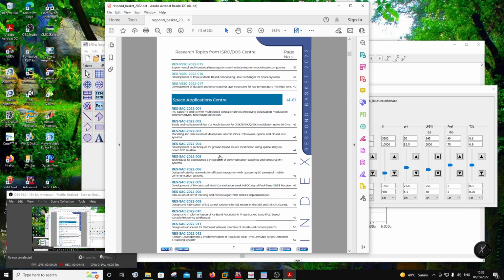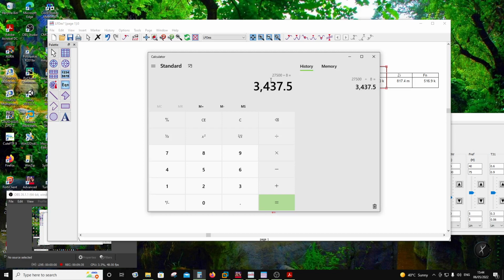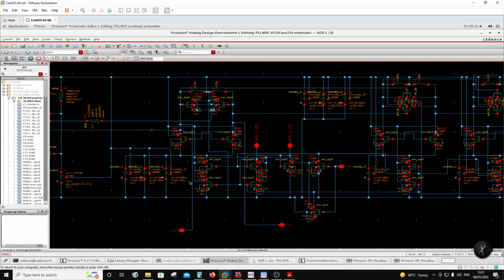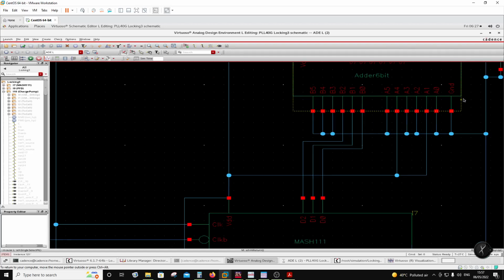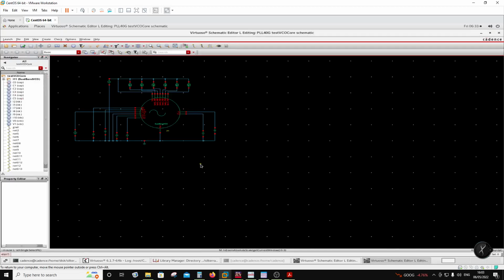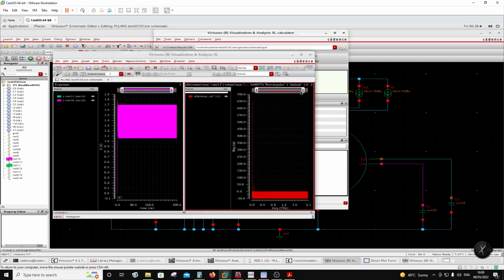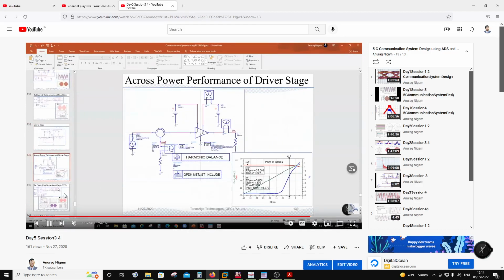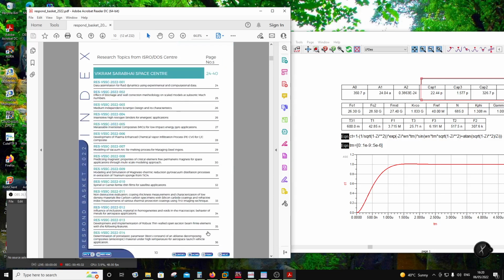Analog Circuit Design using Cadence Session 33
In this session, I present design of Dual Band Fractional N PLL in Ka band covering 23.37 GHz to 28.55 GHz for 5 G application. The design is in classic 130nm CMOS Process. This is followed by entire Ka Band transceiver design with Beam Forming and Beam Shaping in same Process. This is followed by a GaAs PA and LNA. PA and LNA cover entire 24 to 28 GHz band with 3 Watt output and 1.3 dB Noise Figure in Win 100nm GaAs Process